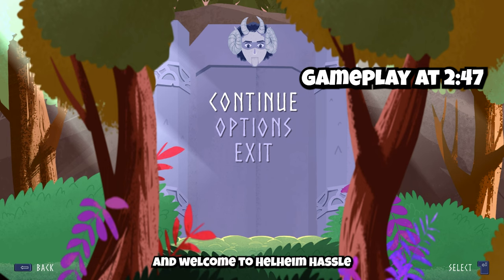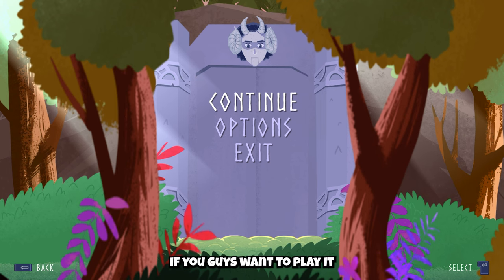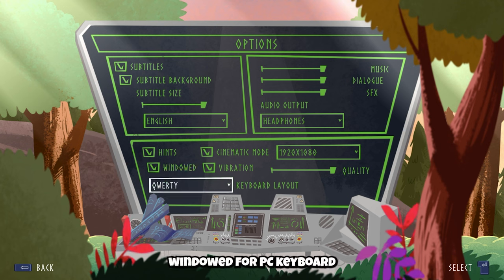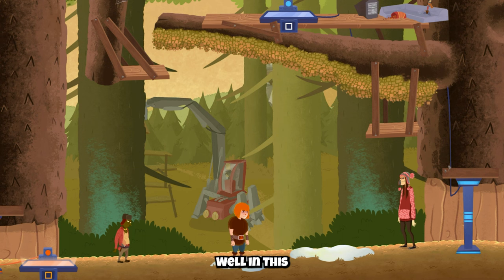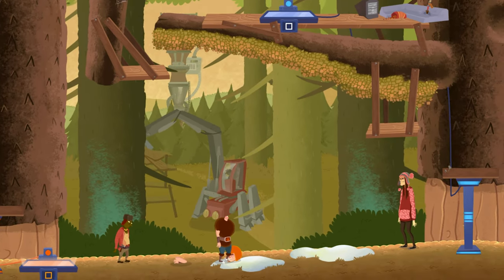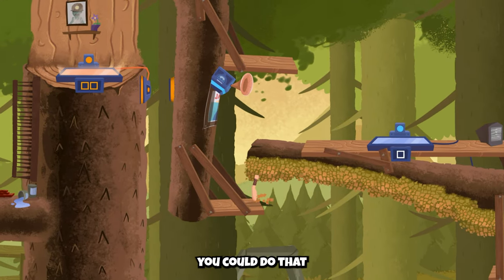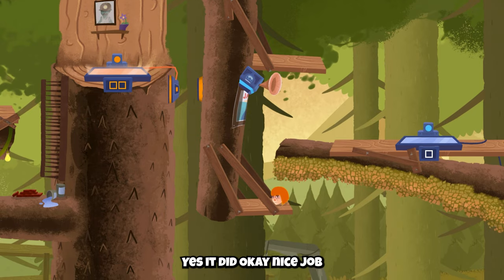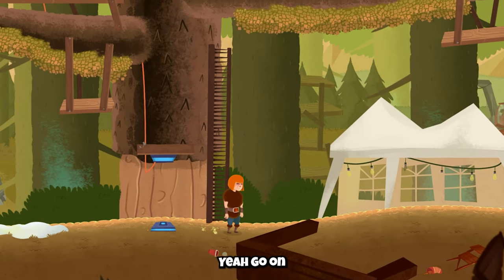First Look At... Helheim Hassle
This is my honest view on the game. "First Look At" is a helpful guide to help you decide whether or not to purchase the game in question.

🎮 Helheim Hassle::

Helheim Hassle is a narrative adventure game with puzzle platforming elements. Play as Bjørn, a pacifist Viking that can detach and combine limbs at will to solve challenging puzzles and get out of uncomfortable situations involving desperate Norse Gods, Goblins, Dragons, and angry skeletons.

🎬 Chapters::

0:00 Coming up
0:07 Intro
0:14 Settings and Menu’s
2:47 Gameplay
9:52 Final thoughts